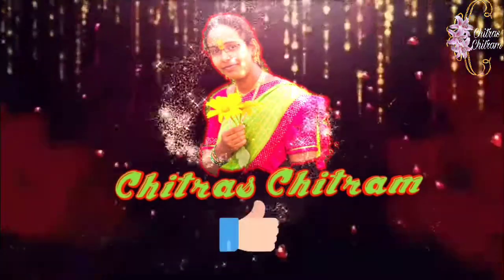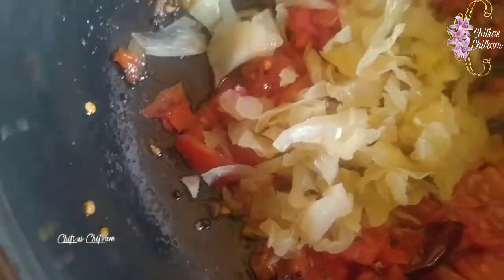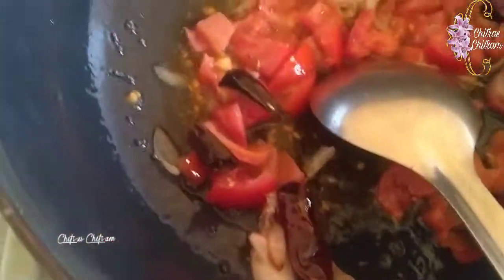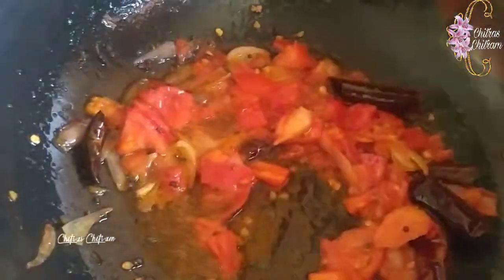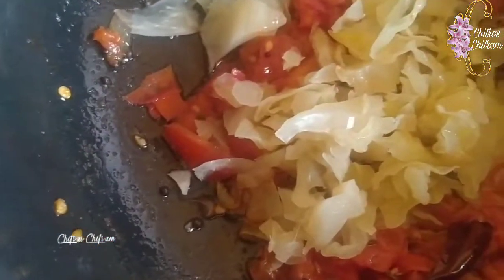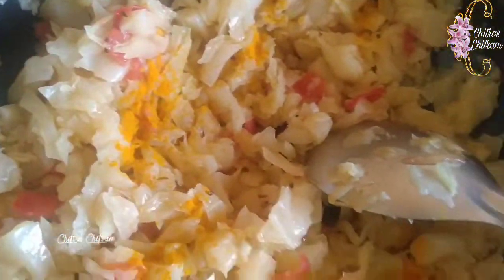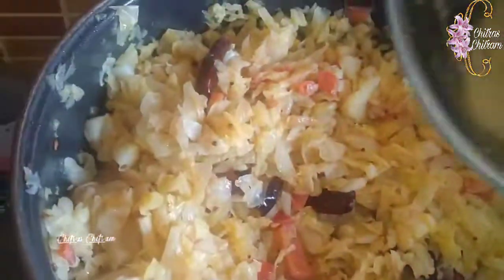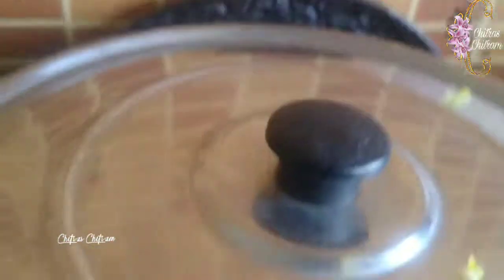Cabbage dal curry👍😛//bored with normal cabbage curry😔//try it if u like.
Hi friends,
In this video am just sharing my style Cabbage dal curry ..so try this if u like..

if u like this video plz gv 👍 comments share